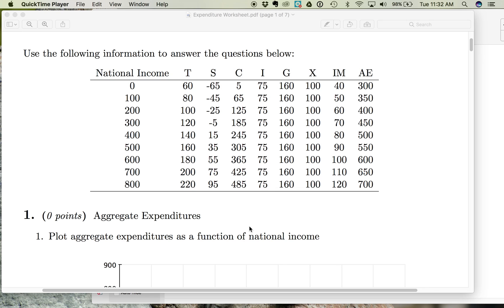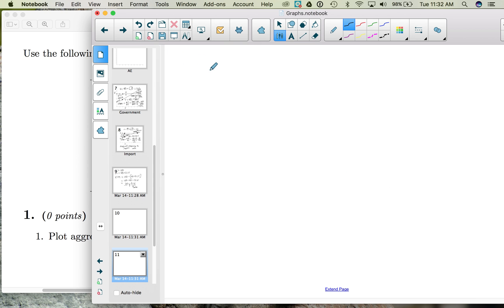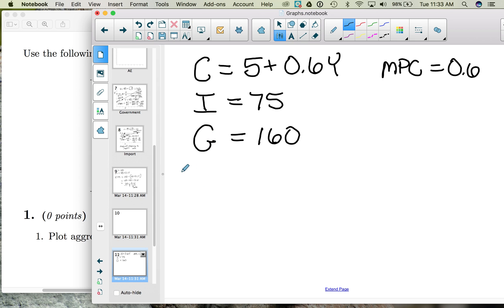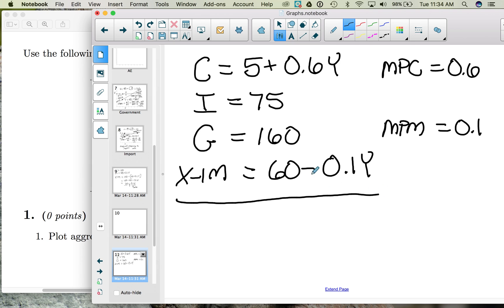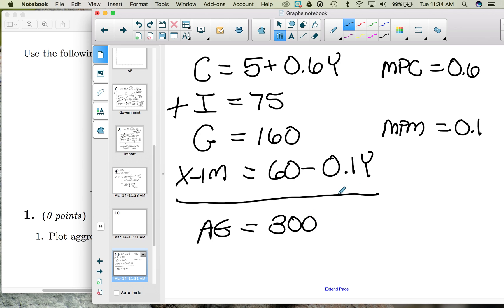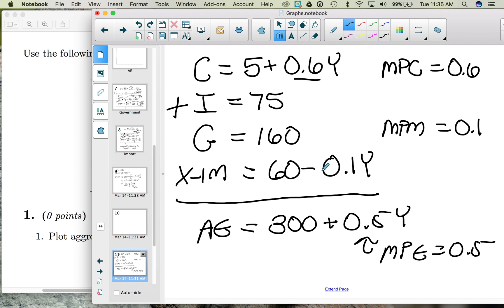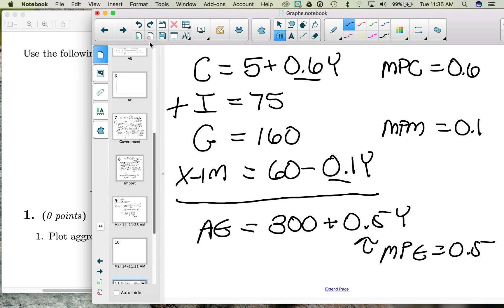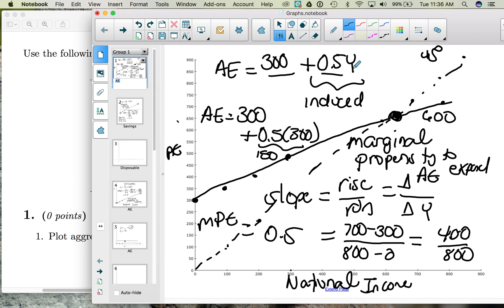Calculating Aggregate Expenditures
Calculating the Aggregate Expenditure Function